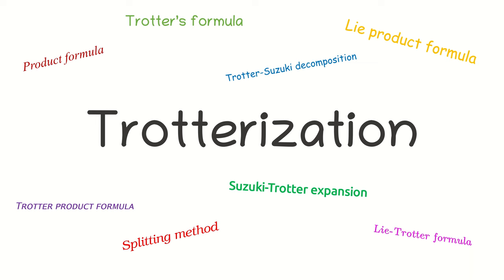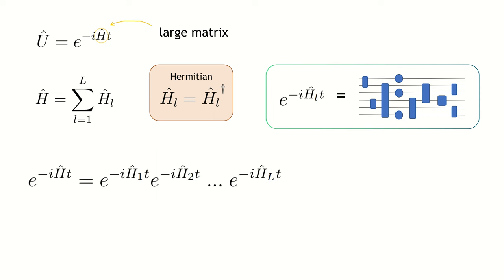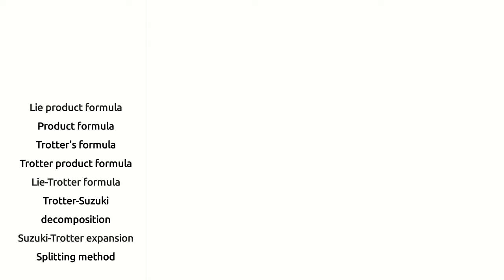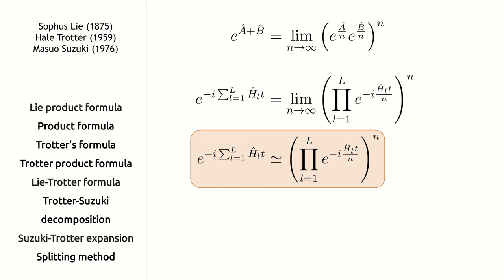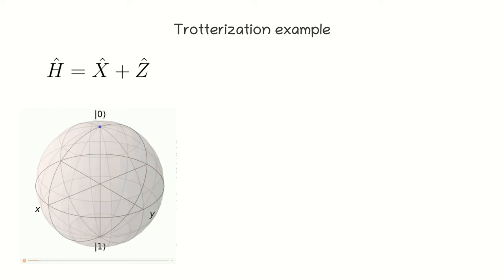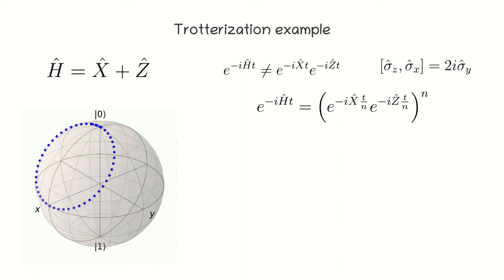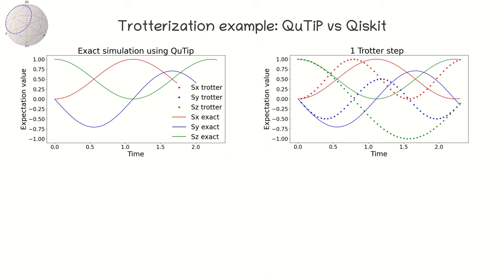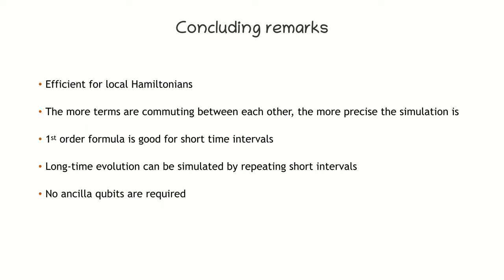Trotterization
Literature:

Trotter, H.F. On the product of semi-groups of operators. Proc. Amer. Math. Soc. 10, 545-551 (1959).

Suzuki, M. Generalized Trotter's formula and systematic approximants of exponential operators and inner derivations with applications to many-body problems. Commun.Math. Phys. 51, 183–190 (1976).

S.Lloyd, Universal Quantum Simulators, Science 273(5278), 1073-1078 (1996). DOI: 10.1126/science.273.5278.1073

F. Tacchino et al. Quantum computers as universal quantum simulators: state-of-art and perspectives.

Nielsen, M.A. & Chuang, I.L., 2011. Quantum Computation and Quantum Information: 10th Anniversary Edition, Cambridge University Press. Chapter 4.7: Simulation of quantum systems.

A.M. Childs et al. Theory of Trotter Error with Commutator Scaling, Phys. Rev. X 11, 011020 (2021).